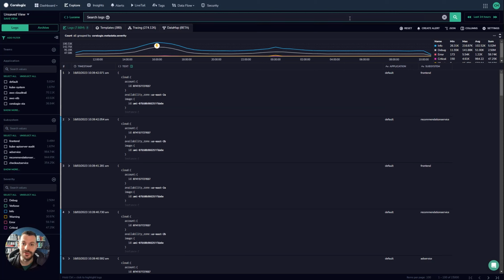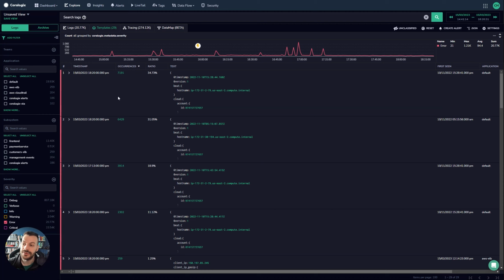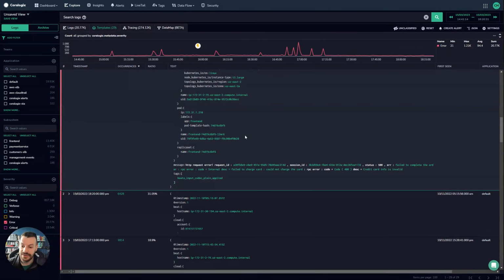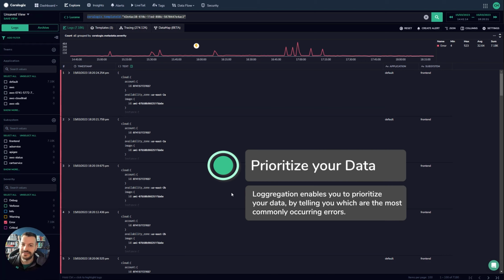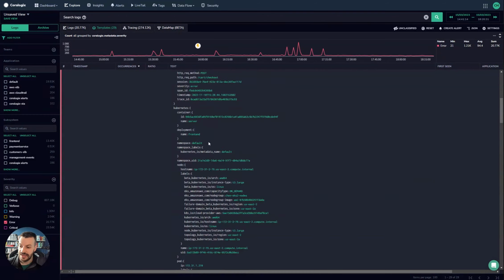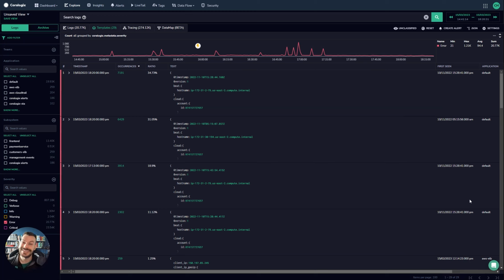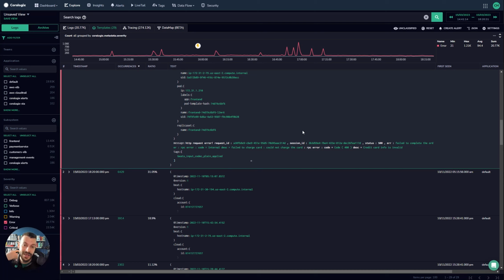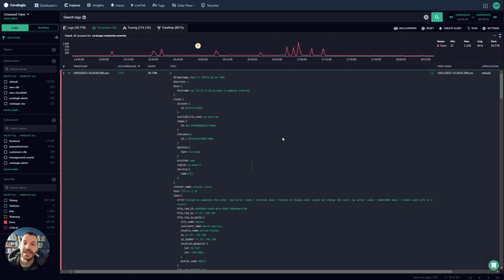Coralogix Deep Dive - ML Driven Log Clustering with Loggregation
Coralogix Loggregation turns millions of log documents into a handful of templates, which are logs that are structurally similar. Loggregation will analyze both the fields in a log document and the structure of the message field, to find variables and constants. Loggregation enables engineers to prioritize their time and focus on the logs that are having the biggest impact on their system. Cut through the noise and get right to the detail, with Loggregation.

00:00 - Intro
00:40 - Typical Loggregation Usecase
01:30 - The Loggregation UI
04:45 - Limitations
09:25 - Wrap up